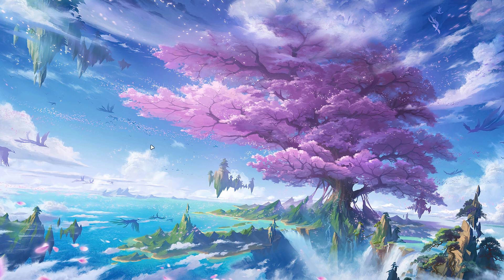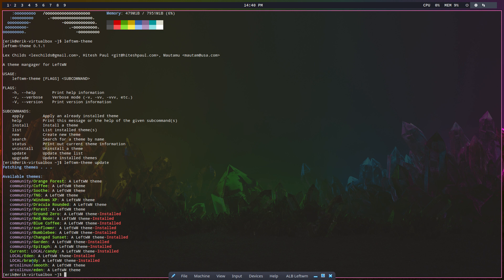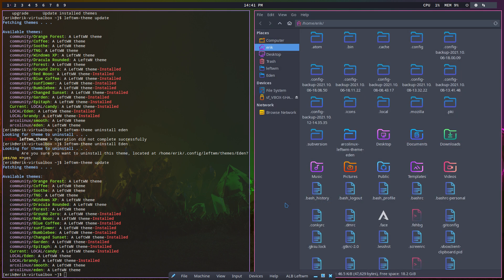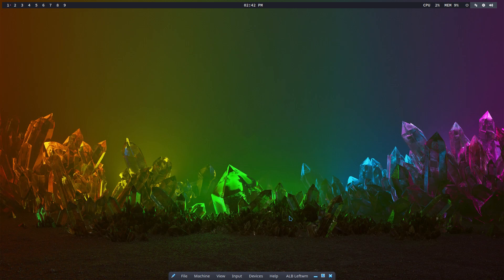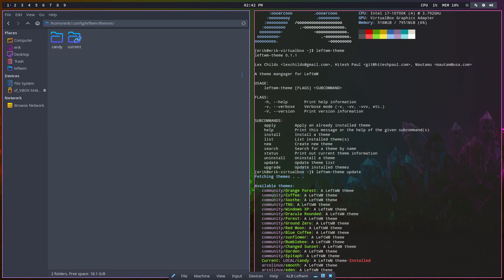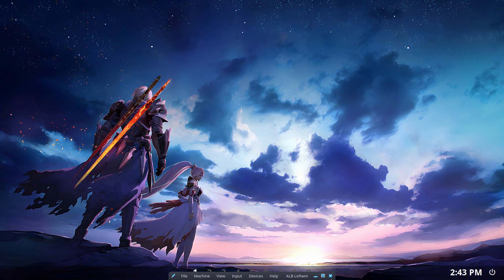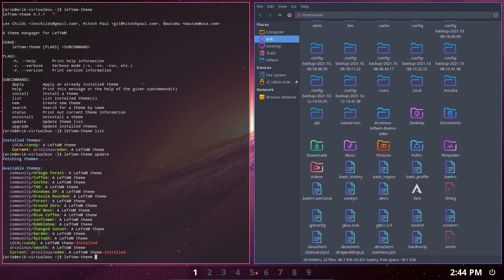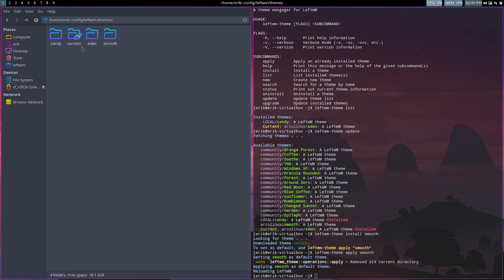ArcoLinux : 2267 Eden - Introducing a new Leftwm theme